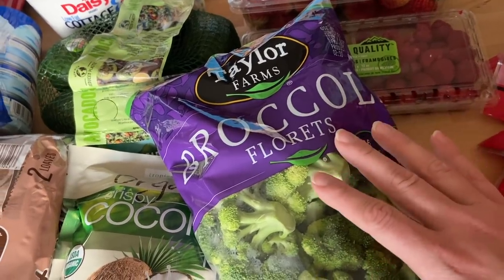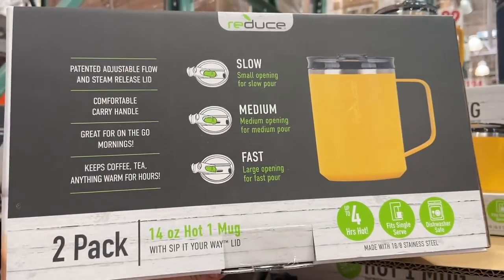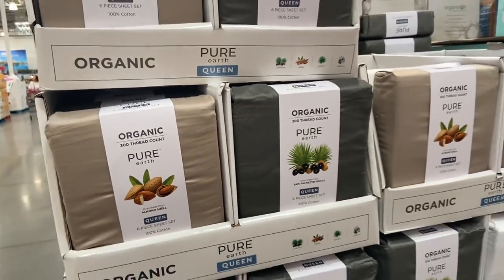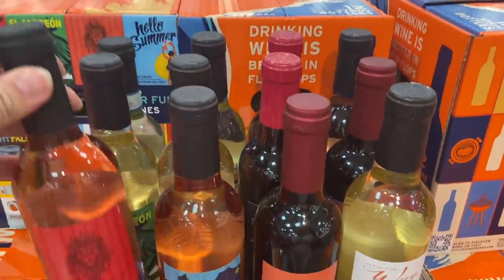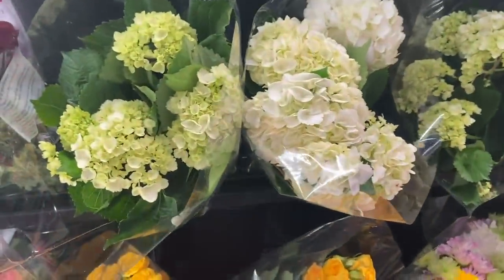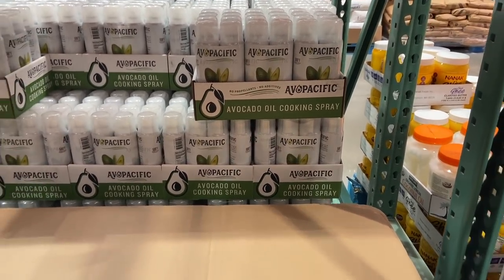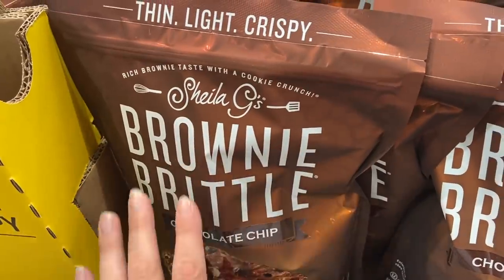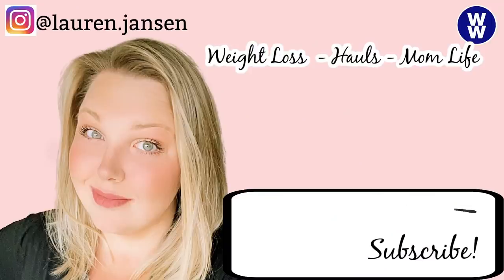HUGE COSTCO SHOP WITH ME and HAUL with PRICES! (Prices + Calories + WW) Part 1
HUGE COSTCO SHOP WITH ME and HAUL with PRICES! (Prices + Calories + WW) Part 1. Come shop with me at Costco in this first video of this 2 part HUGE SUMMER Shop with me and Haul! Let’s check out everything NEW for Summer at Costco, June Deals, and great Healthy Staples! Make sure you come back for our HUGE $300+ Haul in part 2! Hi! I’m Lauren! I’m a mom on a Healthy Lifestyle Journey with a goal for losing 150lbs! I’m 75+lbs down using WW BLUE PLAN and counting calories for a CALORIE DEFICIT! I share healthy recipes, grocery hauls, meal preps, wellness and lifestyle here on my channel!

XO-L

Video Mentions and All Time Favorites!
RED Veggie Tupperware
Lotus Trolley Bags (Reusable Shopping Bags)
Cold Brew Coffee Pitcher
Cold Brew Coffee

Check out Teami’s new wellness powder! Gut Love!
TEAMI BLENDS
20% code ($40 minimum):  JANSEN20
15% code ($29 minimum): JANSEN15

**All products recommended I have personally purchased, used, and loved!

YouTube Posting Schedule
3 VIDEOS A WEEK!